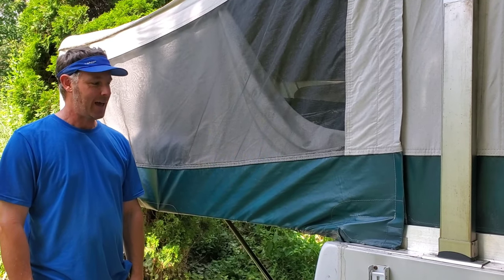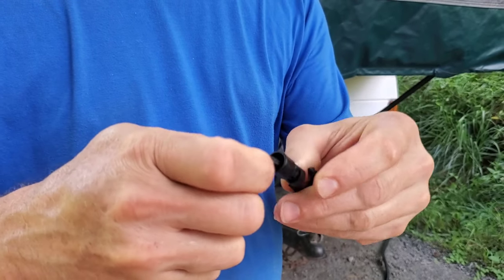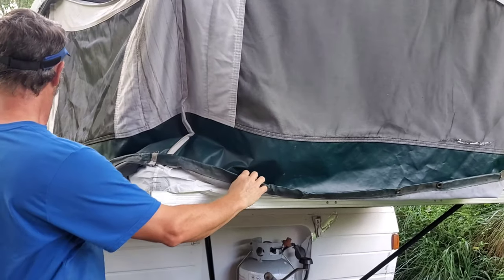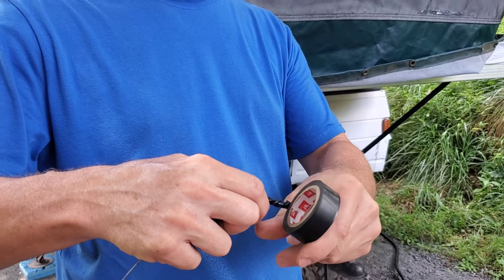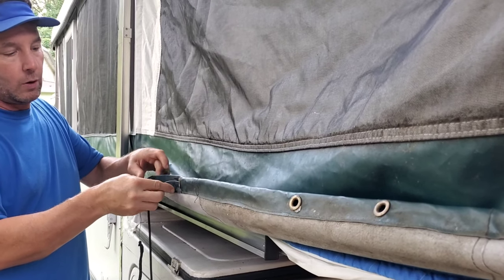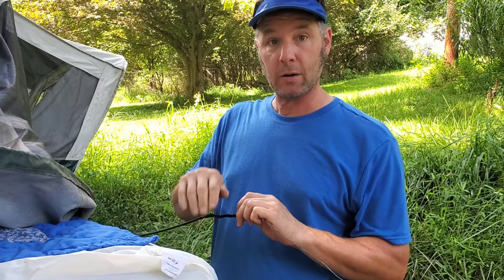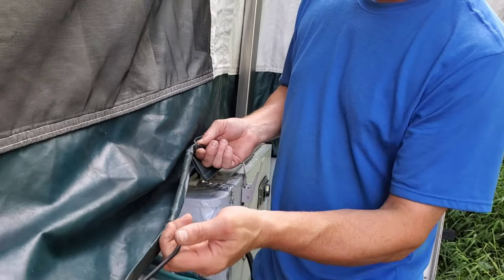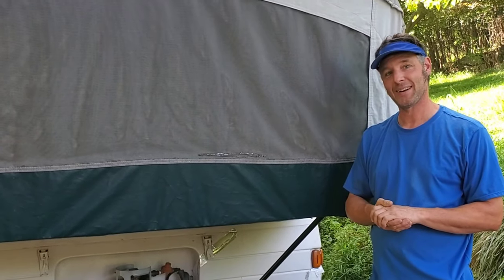Coleman Pop Up | How To | Shock Cord | Replacement | Blooper Reel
See our rigs with product links:
2019 Ford Ranger FX4

We will walk you threw step by step how to replace your shock cord on a Coleman Pop Up  or Fleetwood Camper bump outs. In no time you'll have a tight canvas awning. Helping to keep your pillows inside and not falling between the cracks.

Out Of Office Camping YouTube Channel is a participant in the Amazon Services LLC Associates Program, an affiliate advertising program designed to provide a means for sites to earn advertising fees by advertising and linking to Amazon.com FTC Disclosure Statement: Some links on this youtube channel may be affiliate links. We may get paid if you buy something or take an action after clicking one of these.
Thank you for your support ~ Mark & Teresa
Coleman Popup